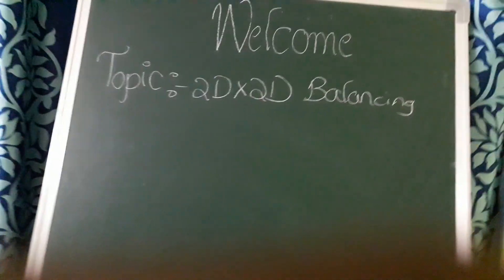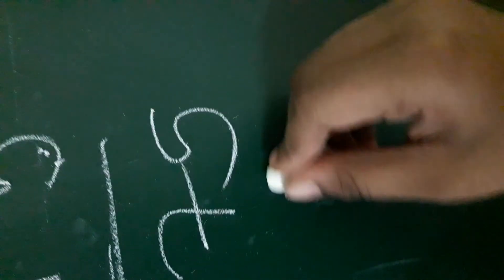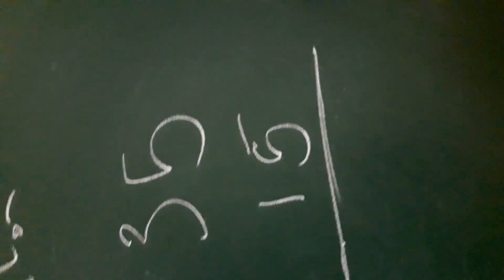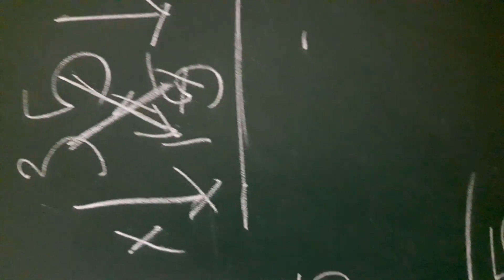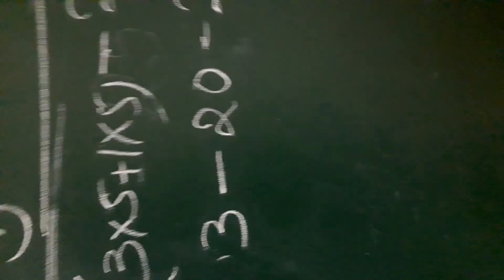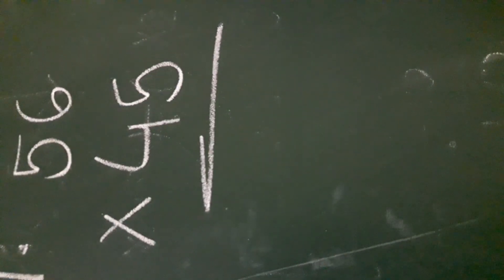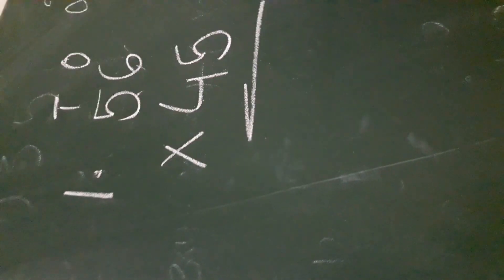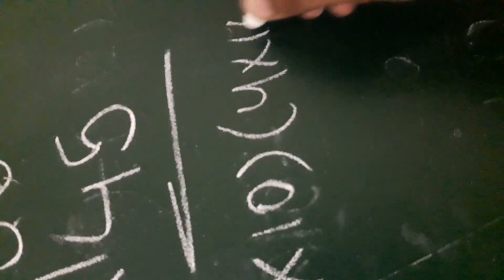2d 2d balancing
sorry guys so because of small problem I am not able to continue this process so I will continue it in next episode
so pls practice the 2d 2d balancing until stopped this episode
so pls like👍